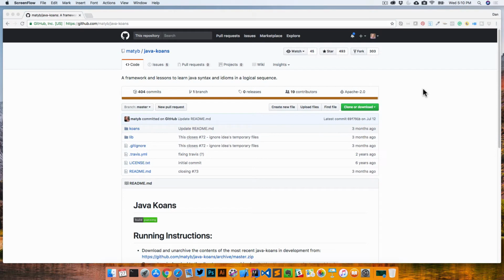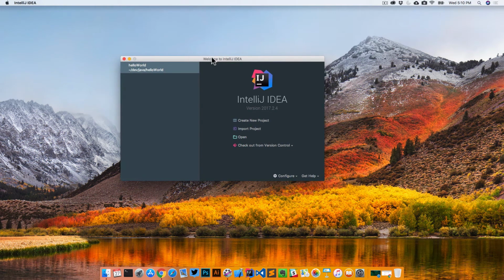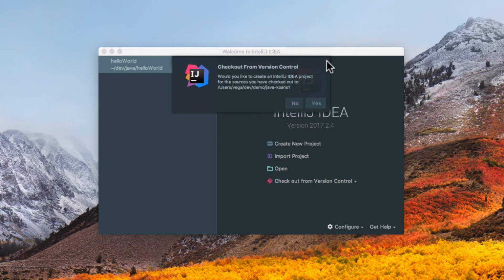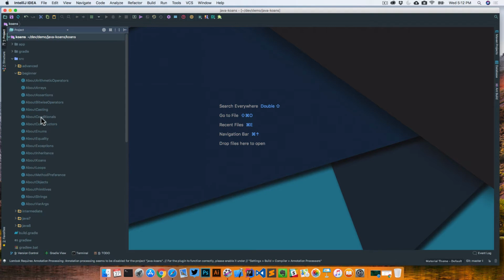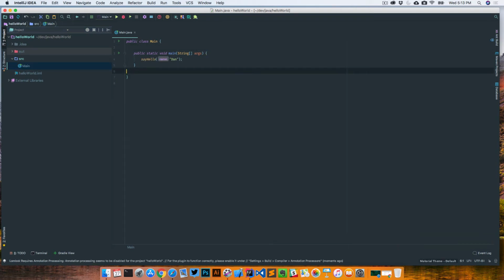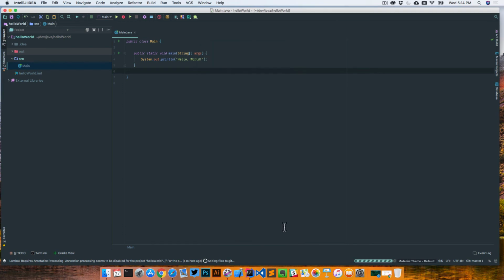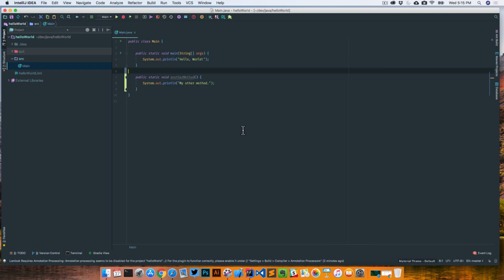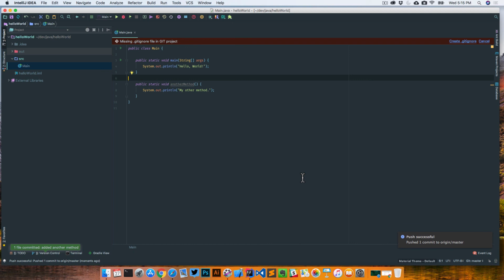Getting Started with Java: Github Source Control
In this lesson we are going to import a project from Github into IntelliJ.